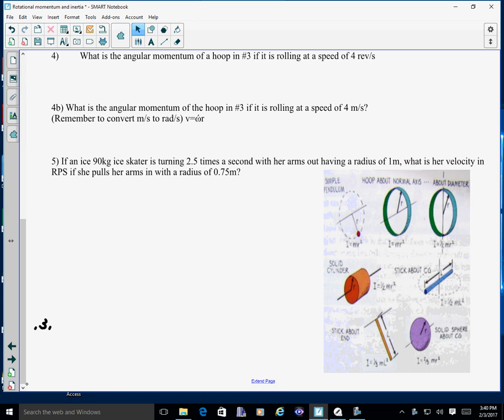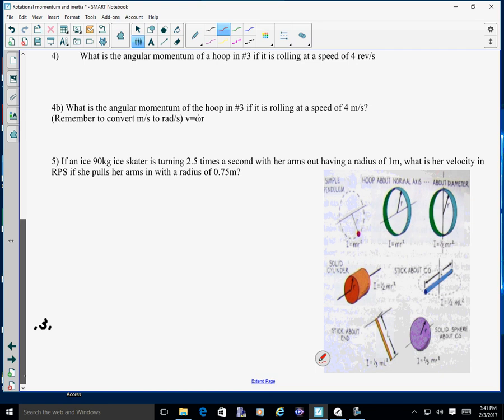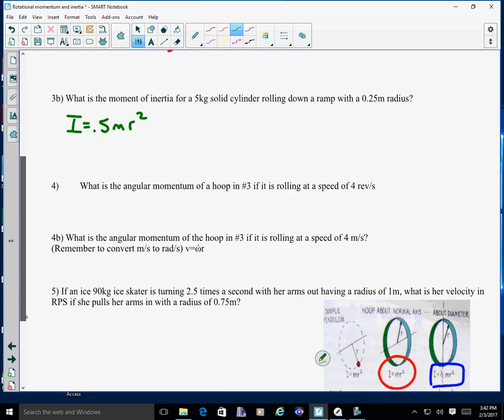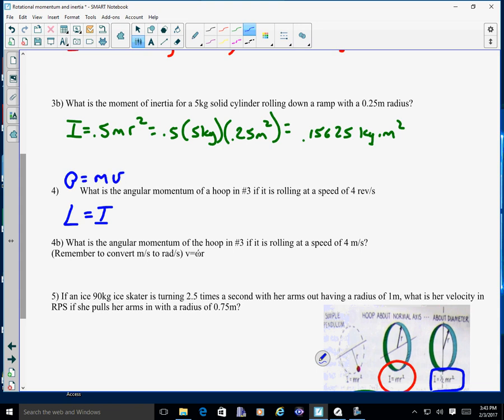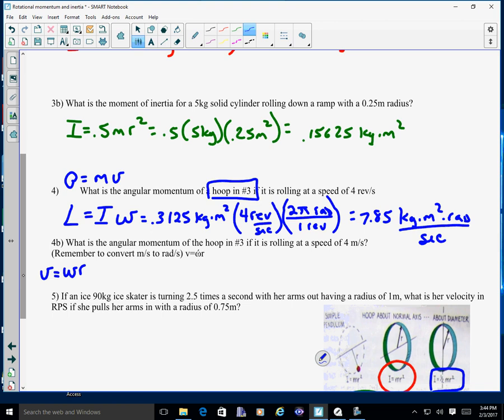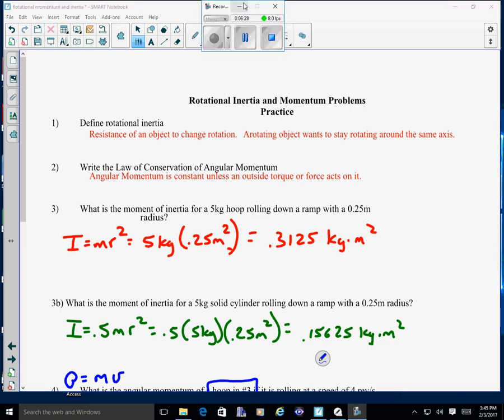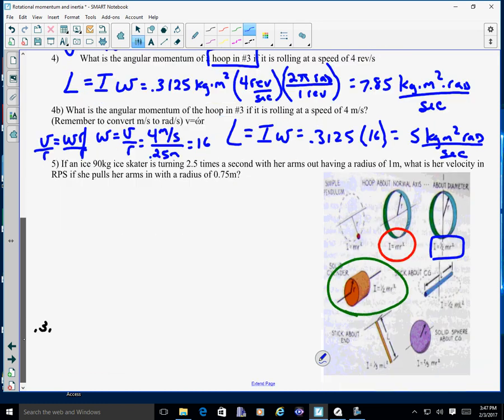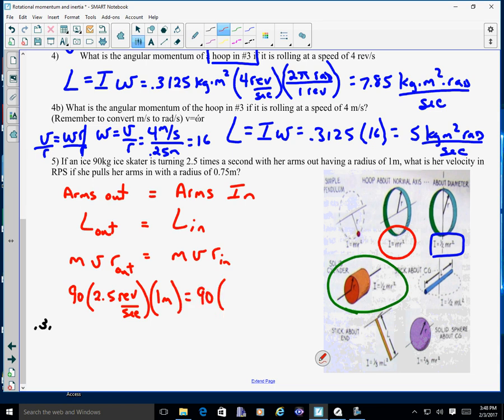Mr. Wrights rotational inertia and angular momentum problems podcast